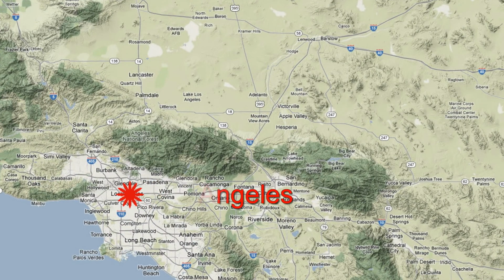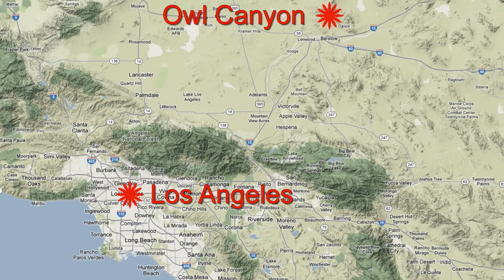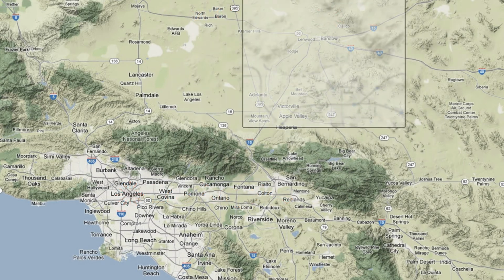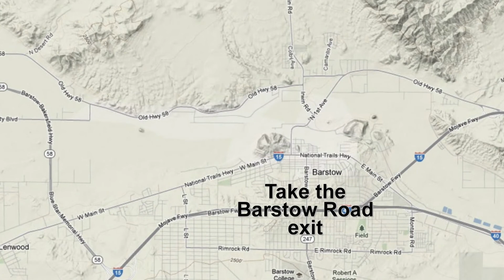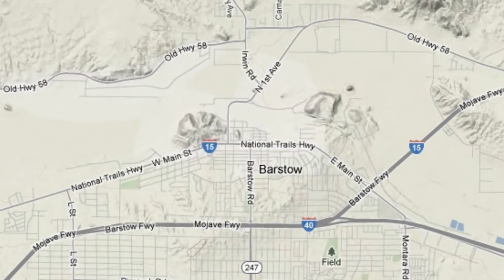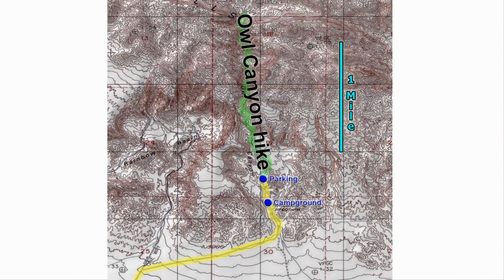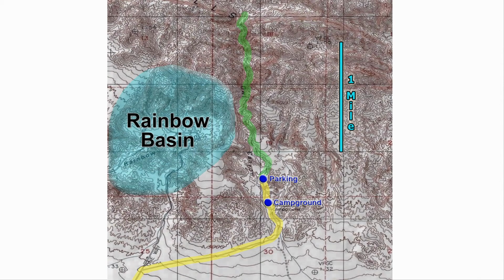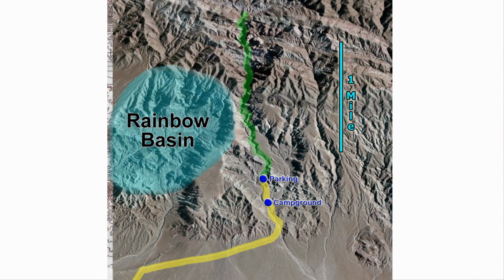Owl Canyon in Rainbow Basin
A hike up Owl Canyon will take most people by surprise.  After crossing the wide open spaces of the Mojave Desert near Barstow, one would not expect a canyon full of odd geologic formations and wild colors.